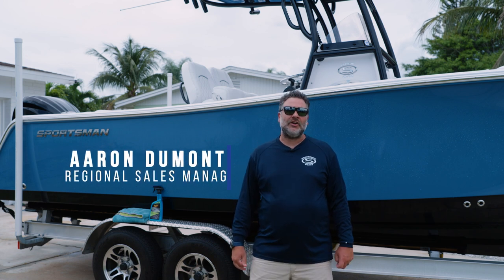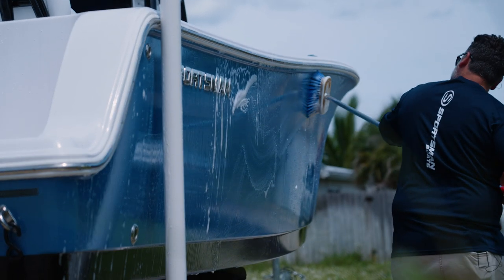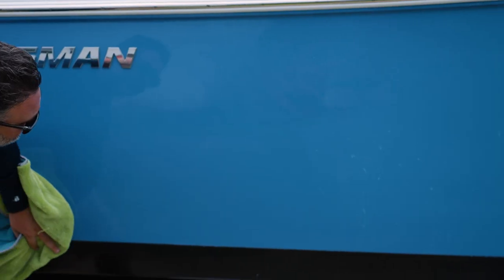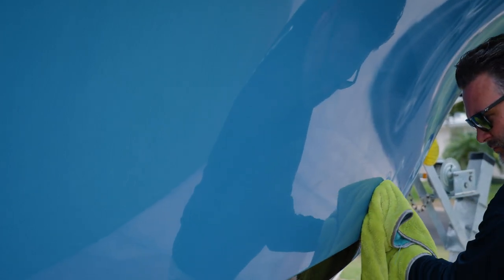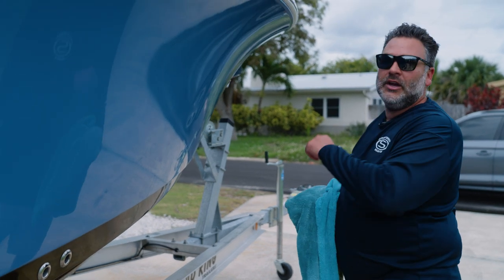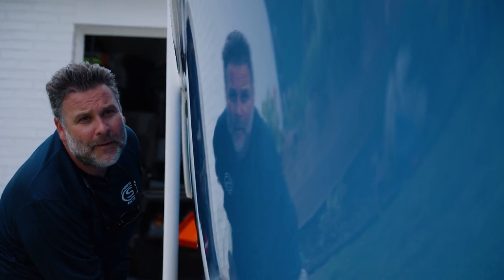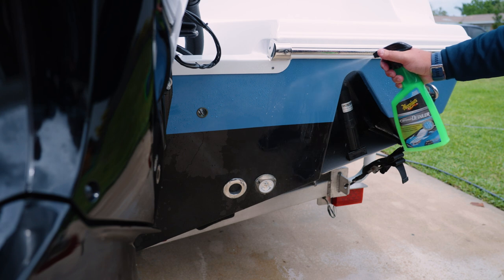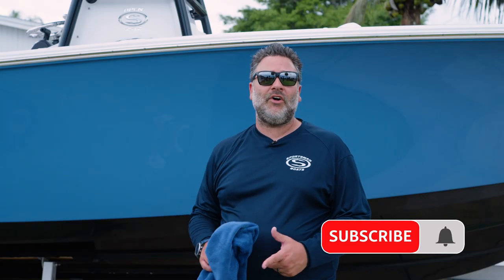Tech Talk - How To Wax & Ceramic Coat Boat Hull Sides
In this episode of Tech Talk, Sportsman Regional Sales Rep, Aaron is waxing and ceramic coating his boats hull sides. Learn how he keeps his boat looking better than anyone around with a beautiful mirror finish.